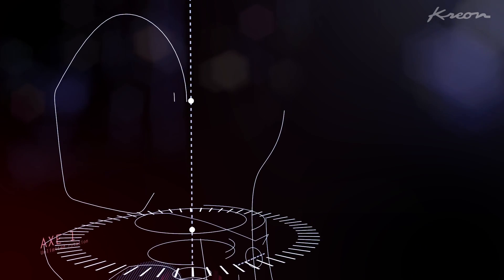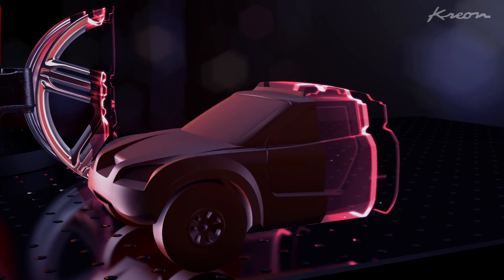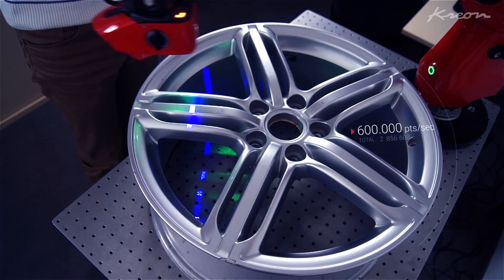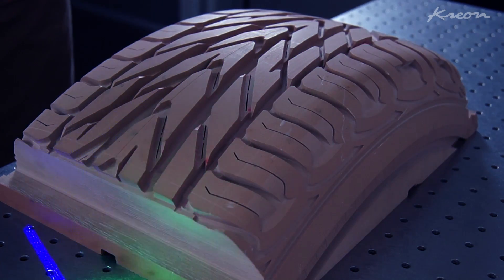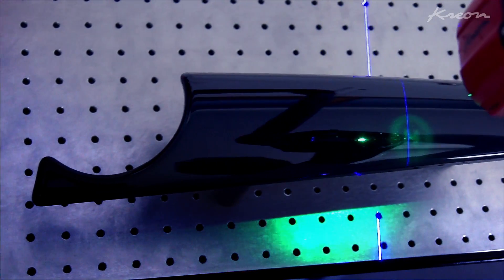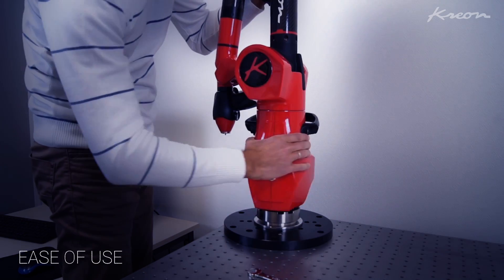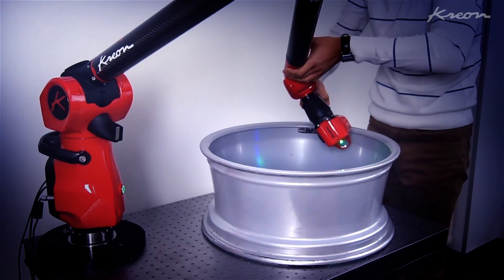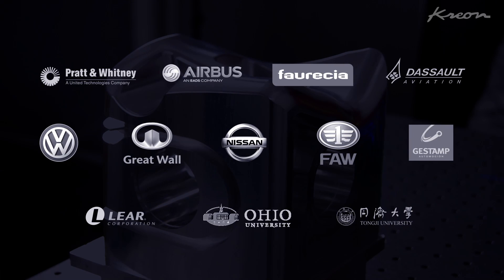ACE SKYLINE scanning arm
Forget all that you already know and discover a new scanning experience with the Kreon Ace Skyline scanning arm. This new standard, with a 200mm laser line width, will quickly become the right solution for all your needs of portable contact and non-contact measurement. Accuracy, speed, flexibility… It meets all your requirements and can easily scan the most challenging parts.